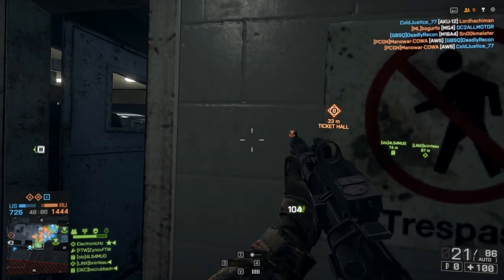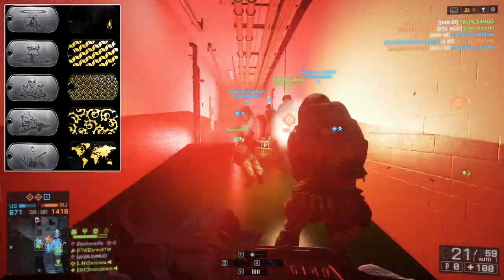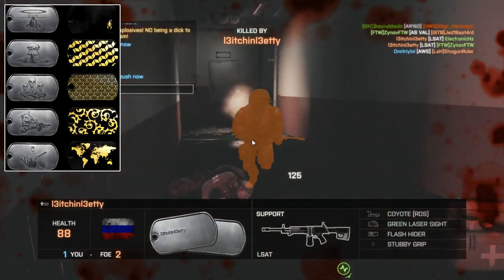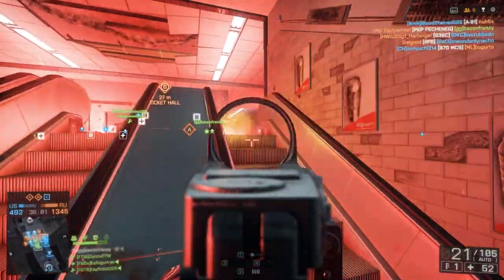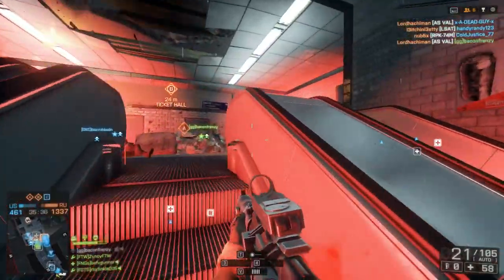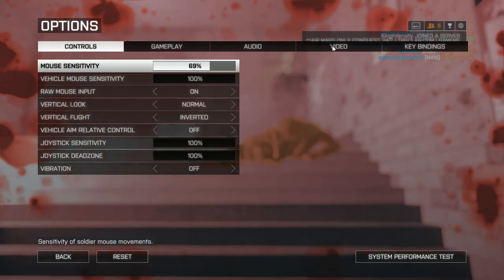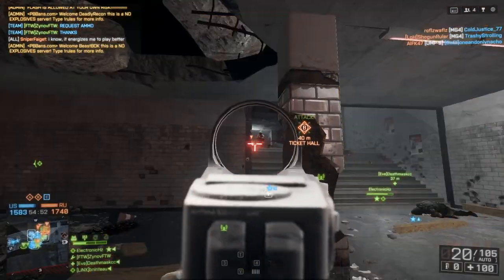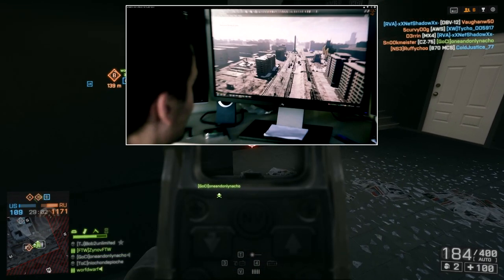Battlefield 4: Dragon's Teeth Assignments Leaked, Nuclear Levolution, & New Gamemode! | BF4 News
●► BF4 Dragon's Teeth Assignments!
► Can we reach our goal of 150 LIKES? :)

In this video, I talk about the leaked assignments found in the game files for Battlefield 4, as well as the dogtags that were also leaked. I think there is nuclear levolution or a nuke that goes off in Dragon's Teeth due to the dogtags.